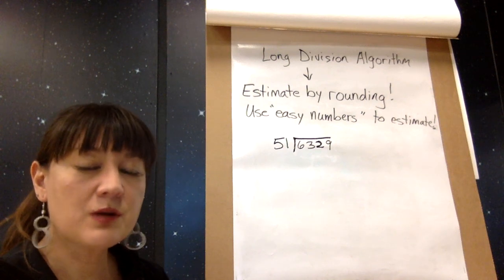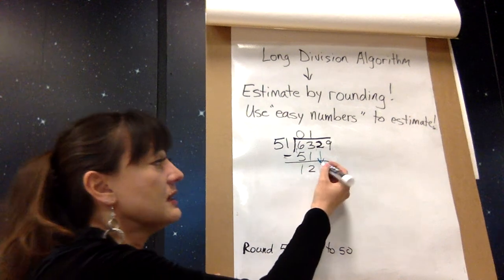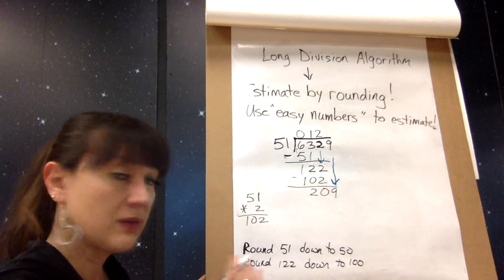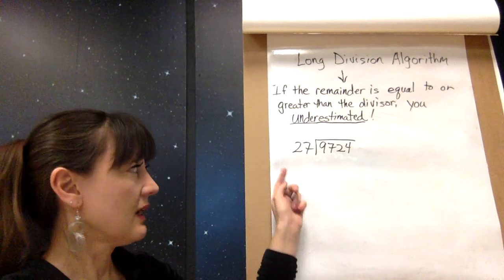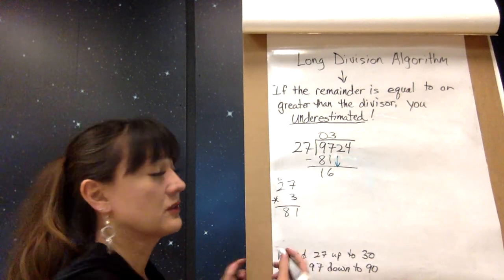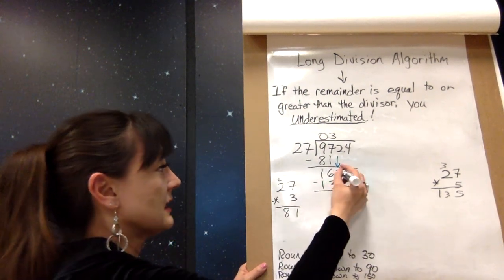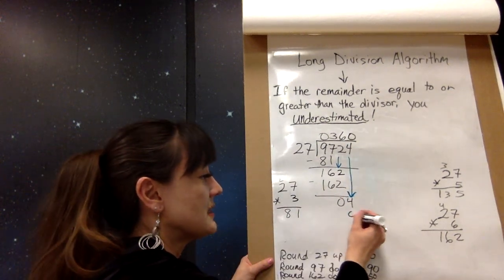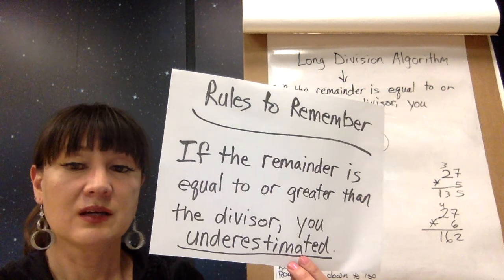Long Division: Part 2